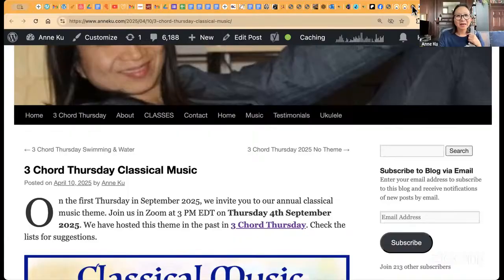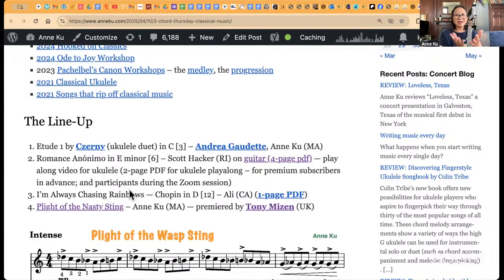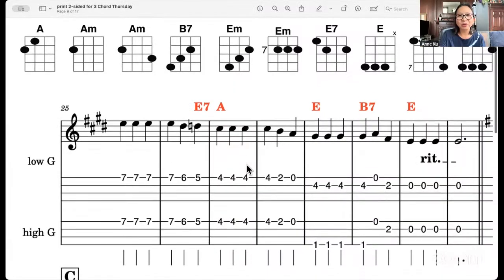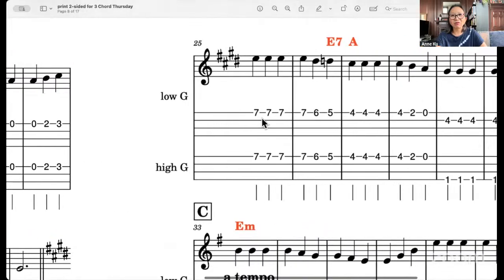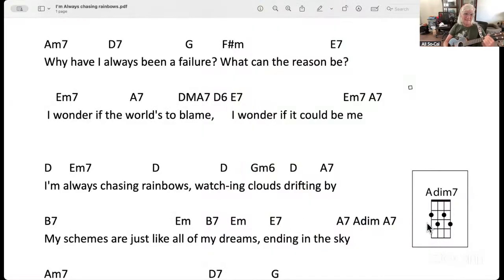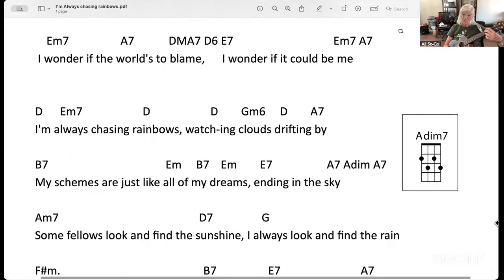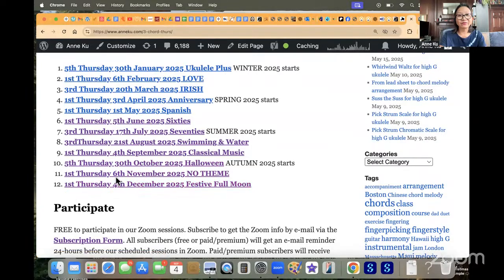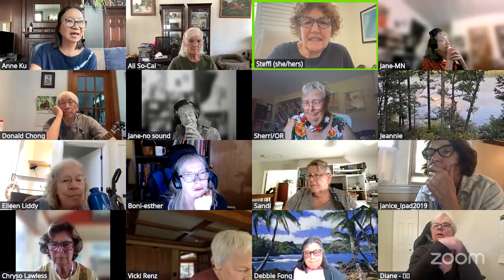3 Chord Thurs @3 Classical Music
00:00 Visit the web page
00:48 Warm up lesson - simplifying chords that require only three different notes on the ukulele
08:30 Group photo pose 1
08:39 Group photo pose 2
10:00 The Line-up
15:06 Czerny etude in C [3] - Anne Ku & Andrea Gaudette (MA)

21:42 Romance Anonimo in Em [6] - Scott Hacker on guitar (RI)
Premium subscribers to 3 Chord Thursday receive the sheet music shown in the playalong video for high and low G ukulele players (notation and tab)
31:35 I’m Always Chasing Rainbows — Chopin in D [12] – Ali (CA)
38:00 Tony Mizen plays "Plight of the Wasp's Sting" by Anne Ku
Premium subscribers to 3 Chord Thursday receive the one page sheet music

SAVE THE DATE:
World Wasp Day on Wednesday 24th Sept 2025

44:44 Left hand techniques used in "Plight of the Wasp's Sting"
slide
hammer-on
bend
pull off
59:50 Nutmeg Ukulele Festival in Simsbury, Connecticut
Saturday 13th September 2025

Next session is the first Thursday in November on the 6th NO THEME as we are skipping October Halloween due to travel. It will be a double session. Anything goes!

Premium subscribers (seasonal $39 for 3 months; or $150 for 12 months) get sheet music.